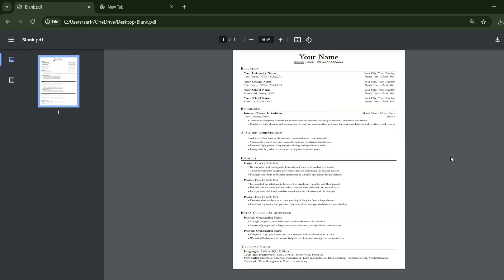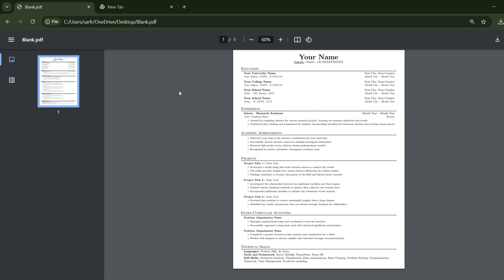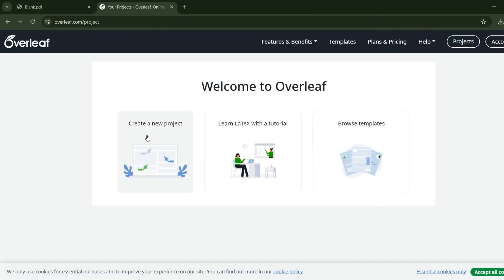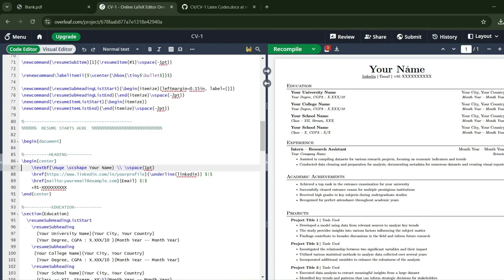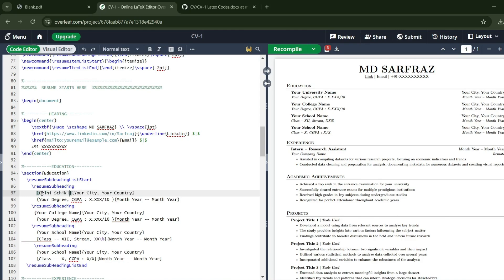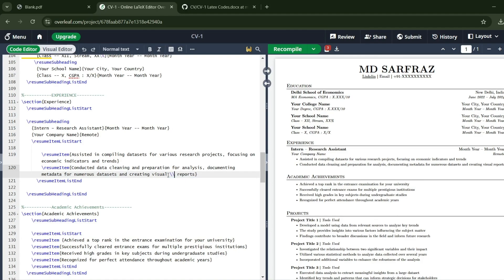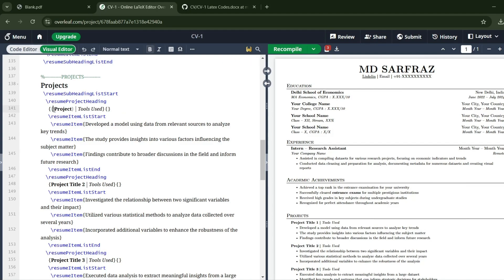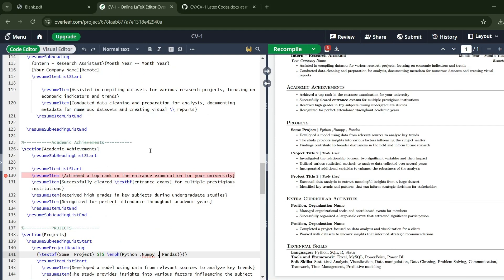How to Make an ATS Friendly Resume !! (For Freshers/Experienced)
In this video I have shown how you can create best CV for free in Latex.
You can learn about how to make CV in LaTeX by following this video.
I hope this video will be helpful to achieve your dream job.

Made Some Improvements in CV Template hence updated the link
Unfortunately Video i can't edit
Thanks!